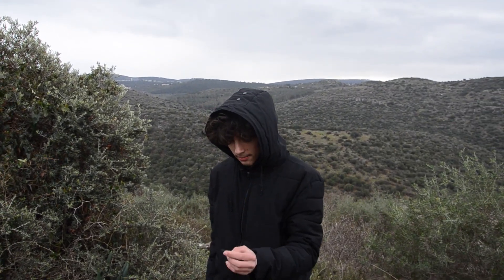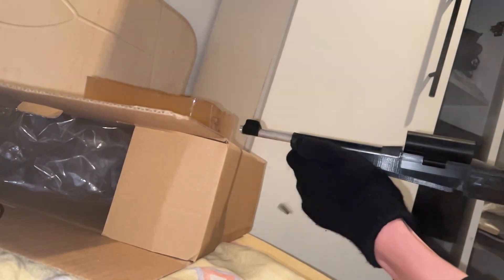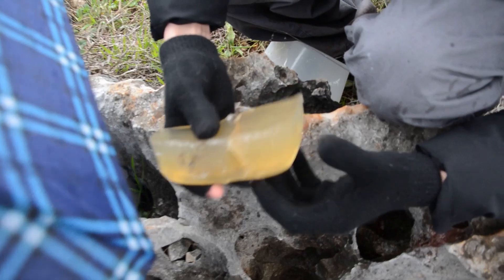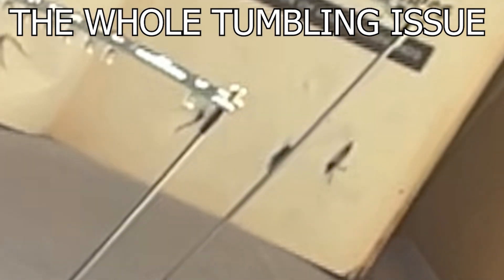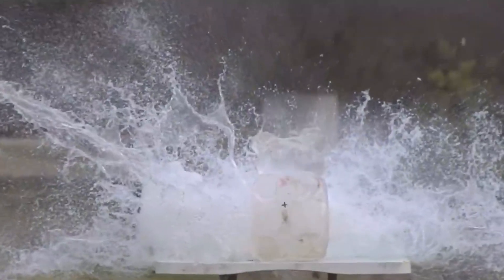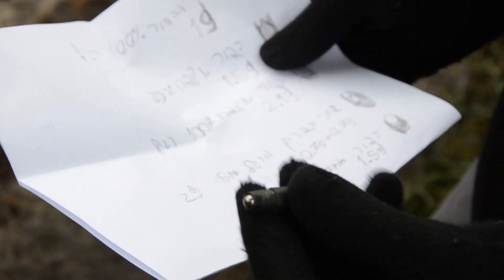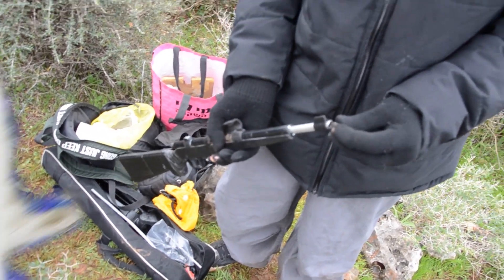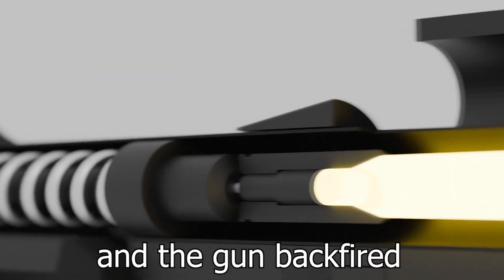Shooting fully 3D printed ammo out of a 3D printed gun(2025)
These rounds are made using match stick powder and armstrong mixture for the primer.